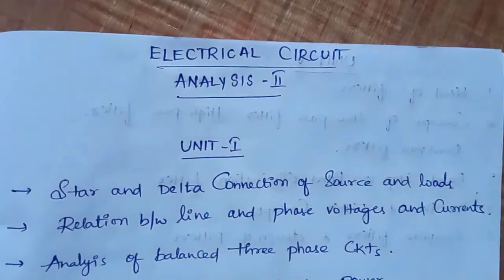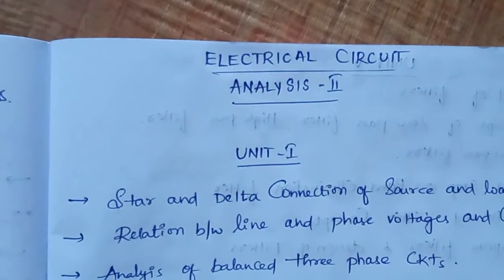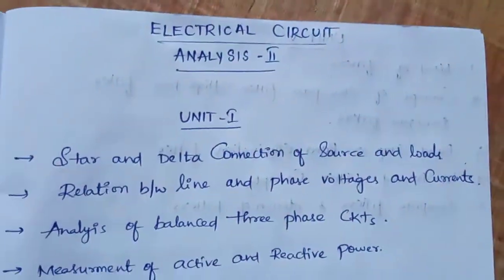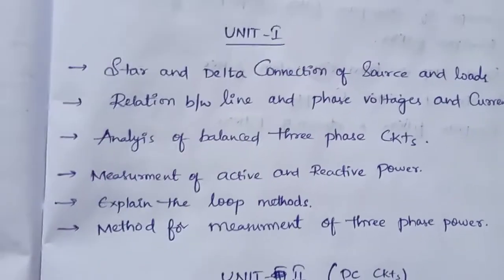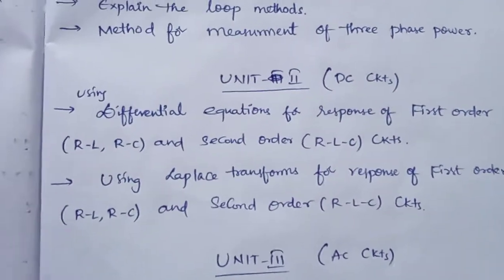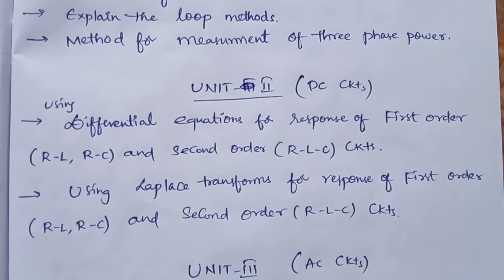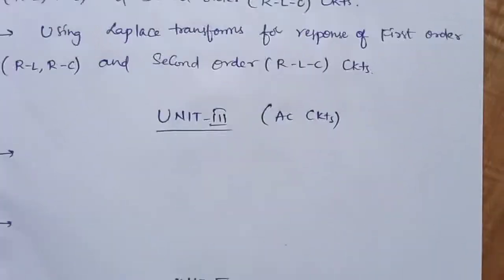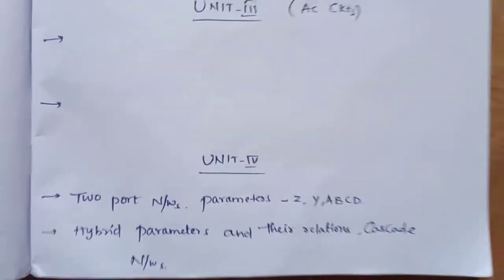ELECTRICAL CIRCUITS -2 IMPORTANT QUESTIONS FOR EEE JNTUK R20 STUDENTS|PREVIOUS YEAR QUESTIONS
BEST YOUTUBE CHANNELS FOR EEE 2-1 SEM STUDENTS